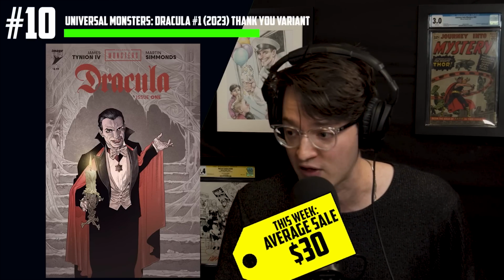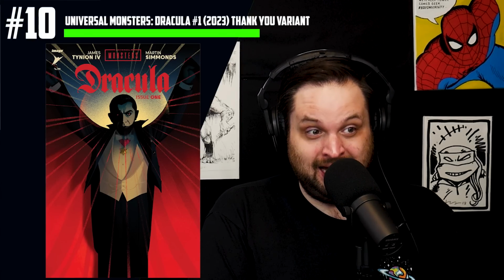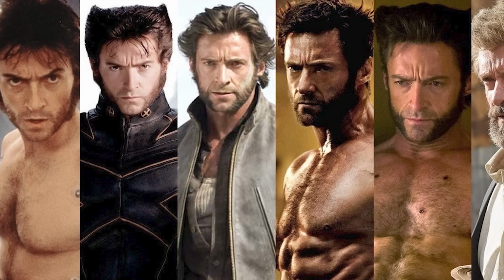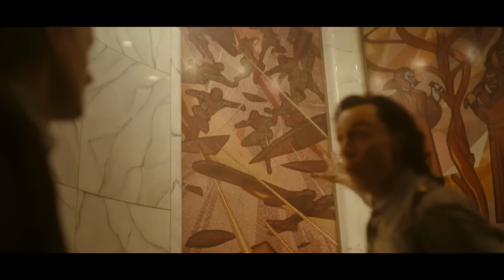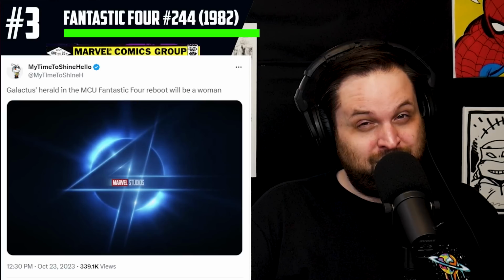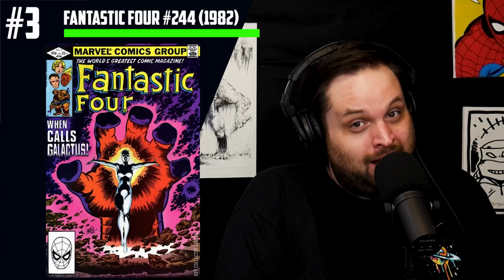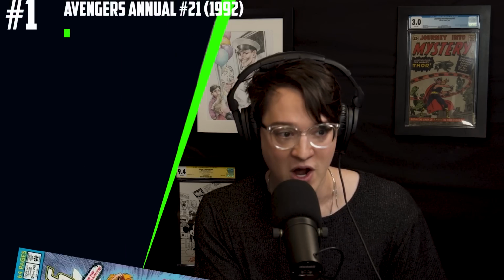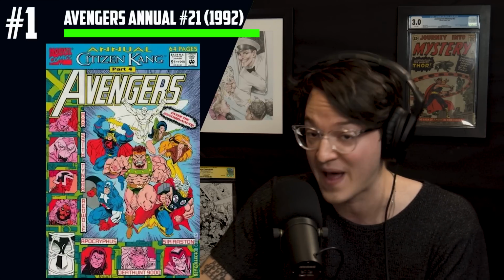Loki's Return on Disney+ Spikes THESE Books?! 👀 Top 10 Trending Hot Comic Books This Week 🤑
Which books are trending most in the comic book community this week? The Comic Tom 101 team is on the case with all the details about the comics you need to know! A new Dracula series is scaring away the competition, Alice Cooper in Marvel Premiere 50 is a classic book for nostalgia fans, Jazz Legend issue 1 from Scout Comics is blowing up with option news, an Art Adams Amazing Spider-Man variant is spiking, Hallow's Eve is staying hot, X-23's second appearance is beginning to cut into the comic market, a female herald of Galactus could be in the works, Avengers annual 21 is hiding in dollar bins, G.I. Joe issue 1 is making some noise, and Kang is back on the list!

for new variants, graded comics, and original art!

⚠️Send Comic Karma:
Tom Garcia